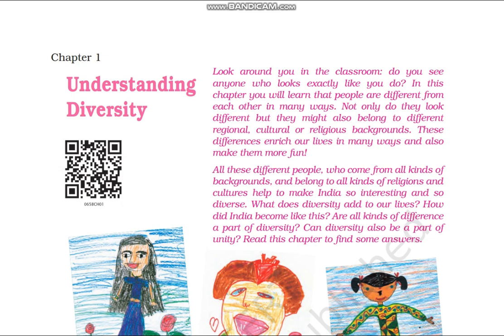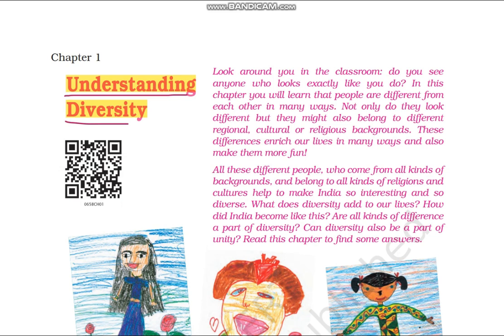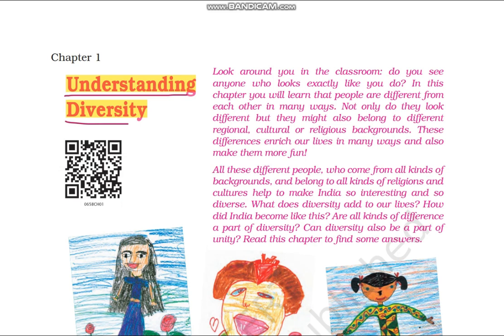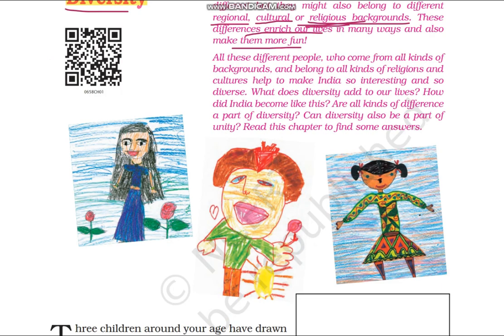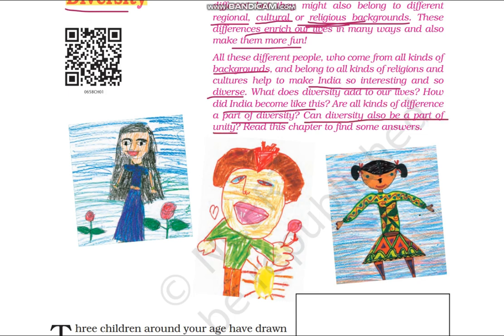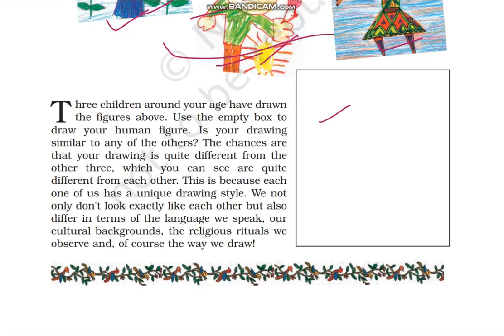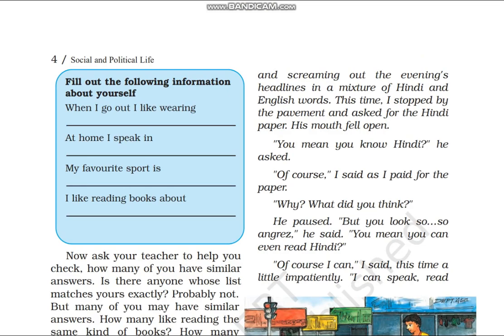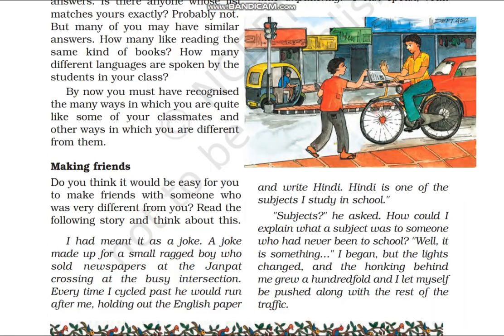Introduction | Understanding Diversity class 6 | Civics Chapter 1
Hello Learners,
Welcome to the channel INTERNET LEARNING

Class: 6
Subject: Civics
Chapter: Understanding Diversity
Topic: 🔷00:00 Introduction

In this video the topic - Introduction of "NCERT Civics Class 6 Chapter 1" - "Understanding Diversity" is explained in very simple and detailed manner. Both Hindi and English languages are used while explaining the Introduction of "chapter 1 civics class 6" - "Understanding Diversity" so that you can understand more easily.